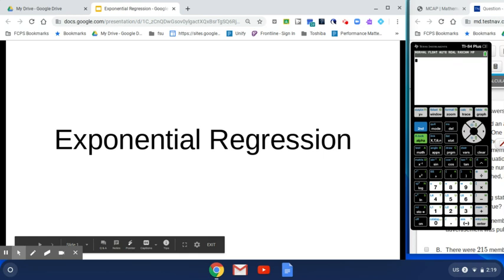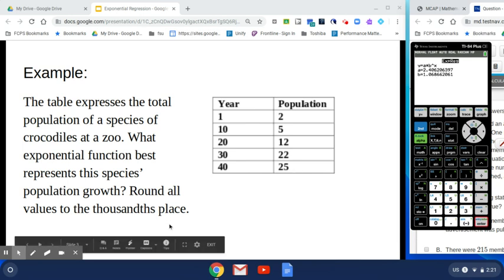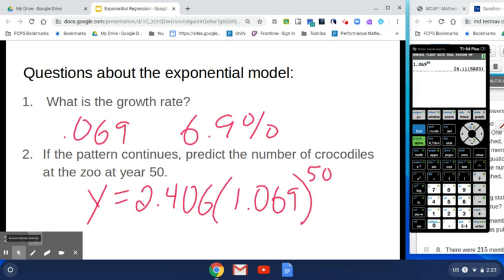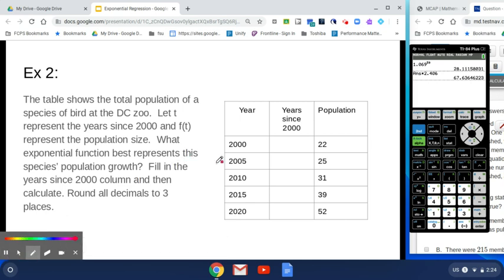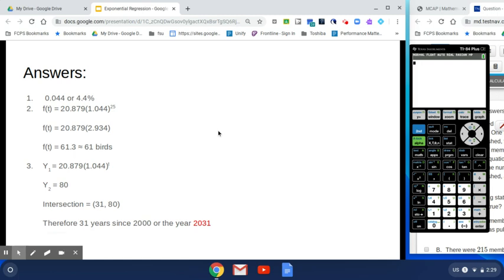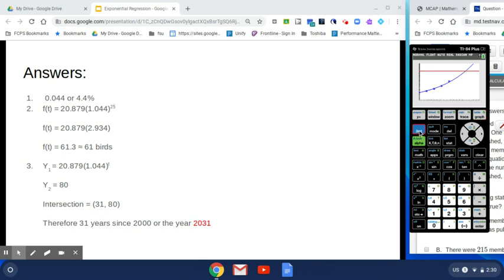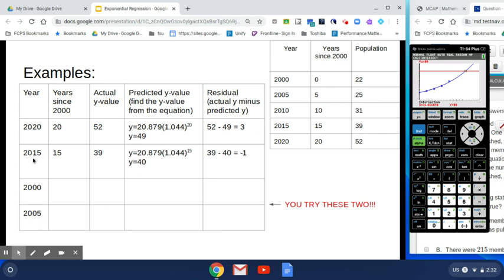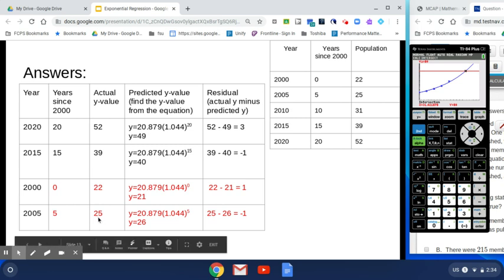Exponential Regression Notes